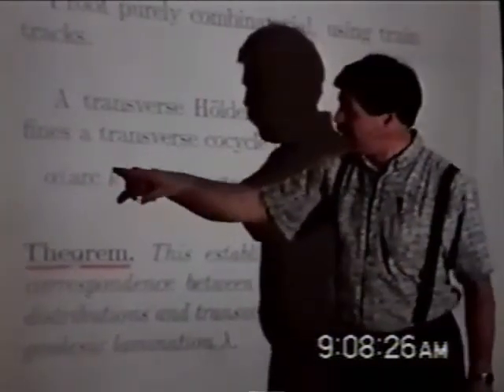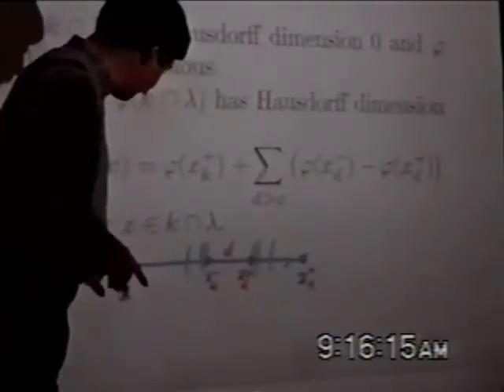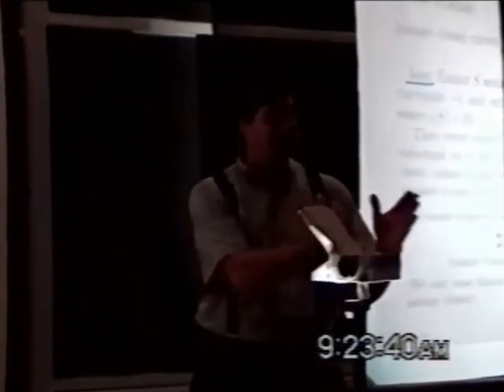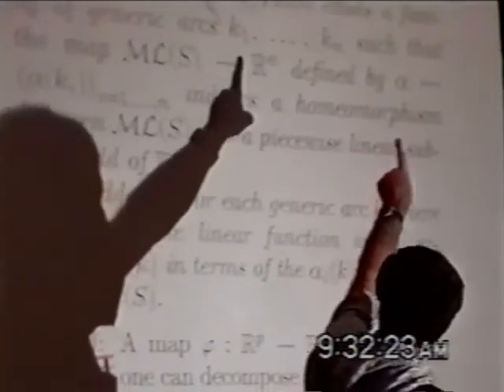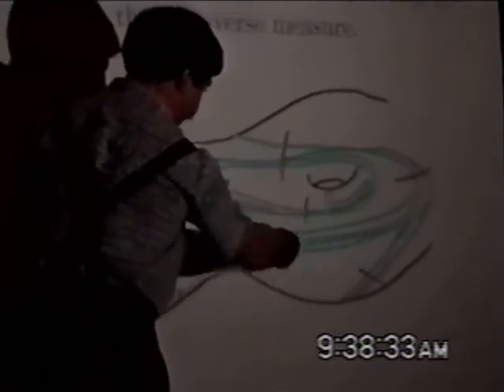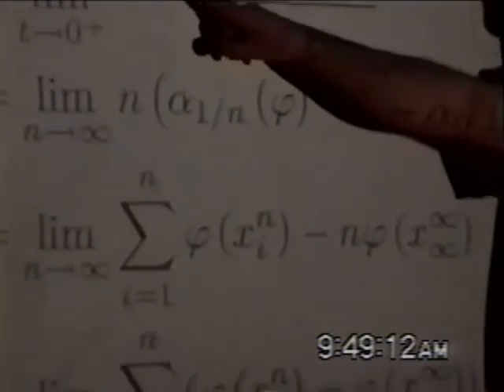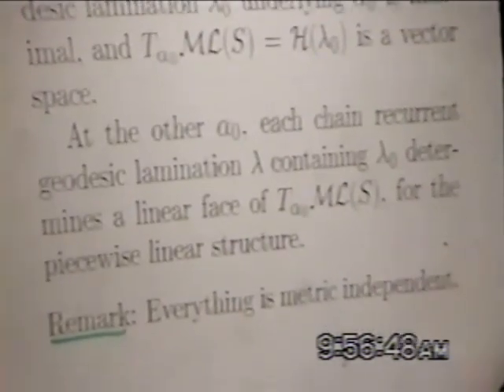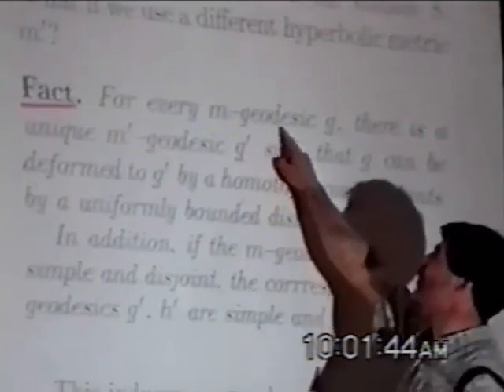Minicourse 3:Geodesic Laminations (II) - Francis Bonahon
Francis Bonahon, University of Southern California
Minicourse 3:Geodesic Laminations (II)